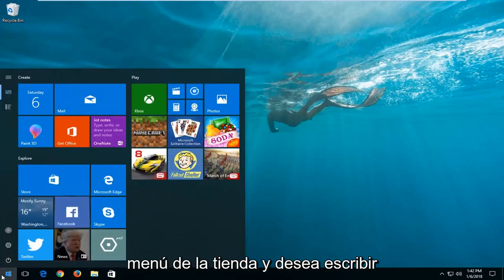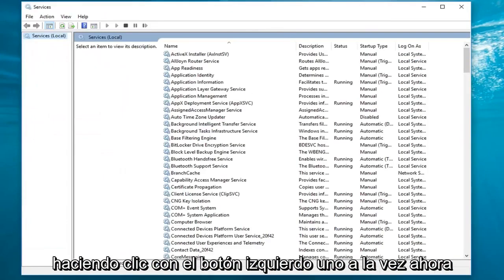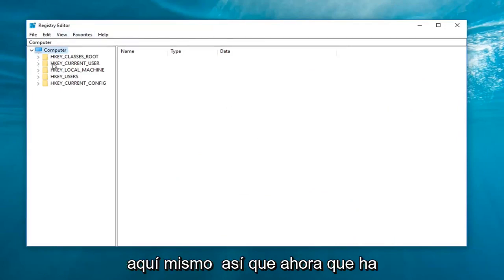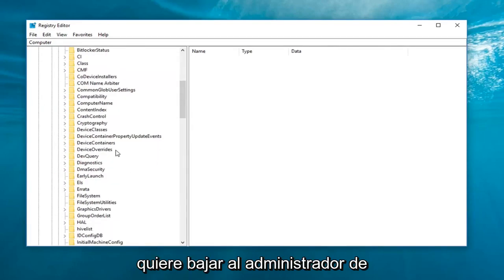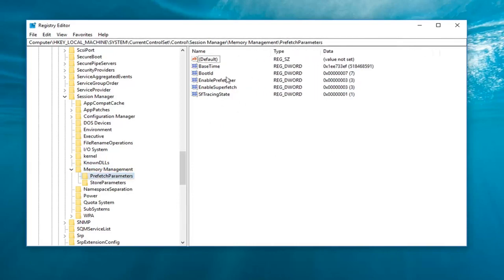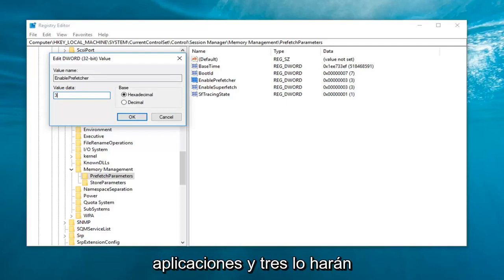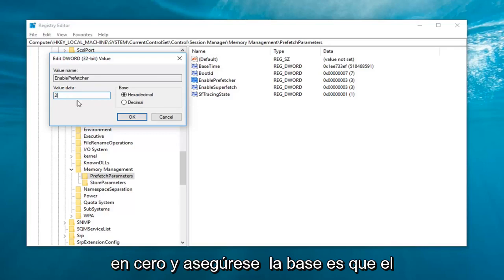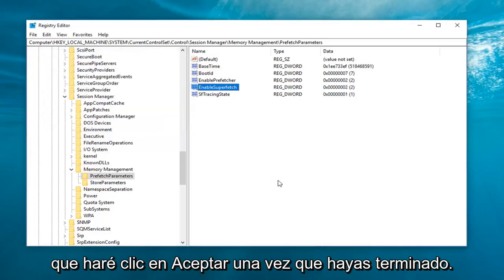Deshabilite Prefetch para SSD en Windows 11/10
Windows 10 y Windows 11 deshabiliten y habiliten Prefetch y Superfetch: aumente la vida útil de su SSD.

SuperFetch tiene dos objetivos: reduce el tiempo de arranque y se asegura de que las aplicaciones que más usa se carguen de manera más eficiente. SuperFetch también tiene en cuenta el tiempo, ya que se adaptará a sus patrones de uso.

Centrémonos primero en disminuir los tiempos de arranque. Durante el proceso de arranque de Windows, se debe acceder a los mismos archivos en diferentes momentos. SuperFetch registra a qué datos y archivos se debe acceder en qué momento, y almacena estos datos en un archivo de seguimiento. Durante los arranques posteriores, esta información se usa para hacer que la carga de dichos datos/archivos sea más eficiente, lo que resulta en tiempos de arranque más cortos.